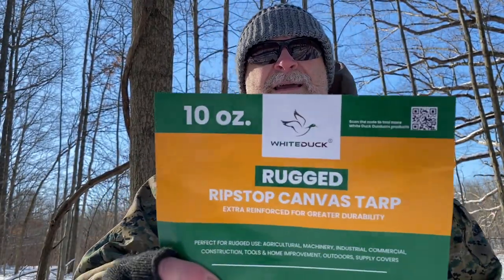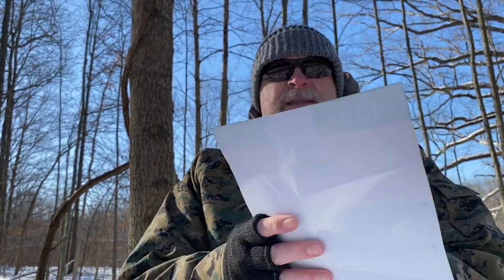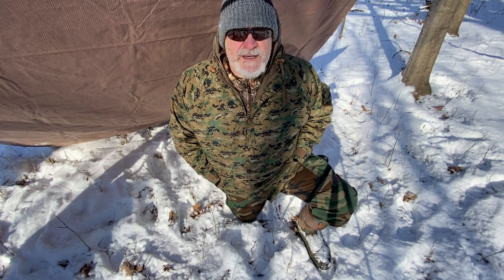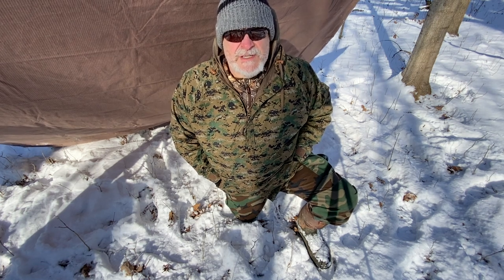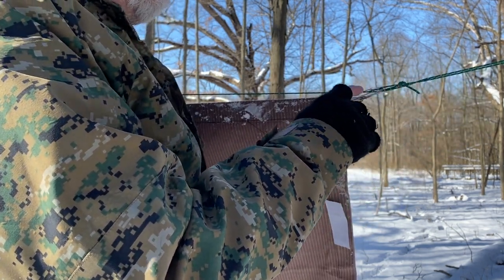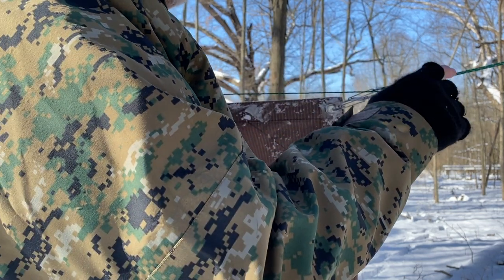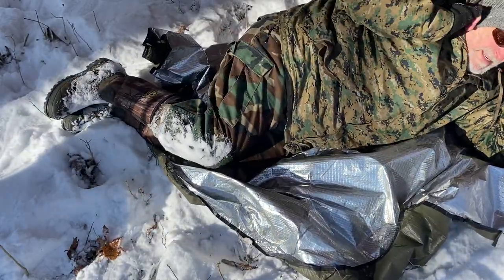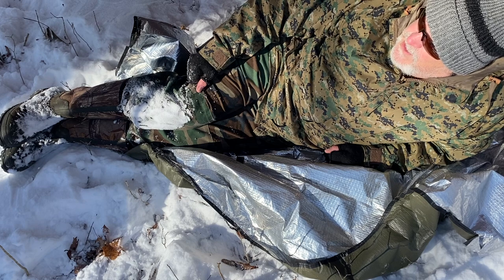Traditional Canvas Bushcraft Tarp Winter Edition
Amazon Store:

prepared_wanderer